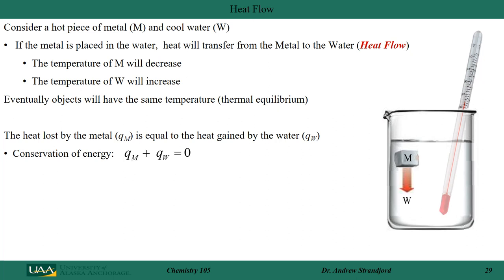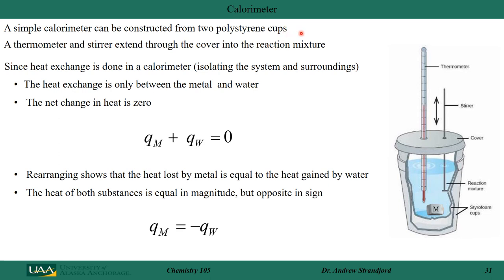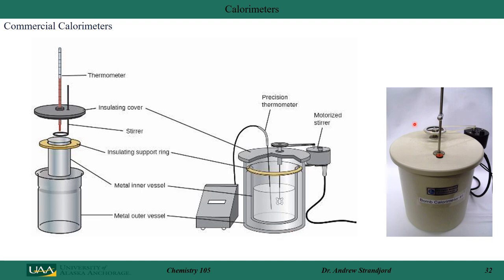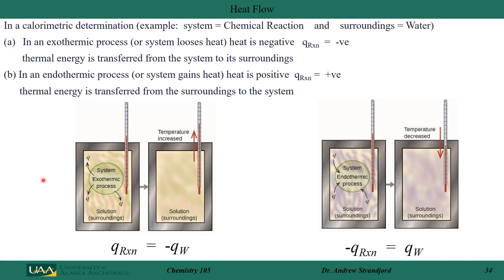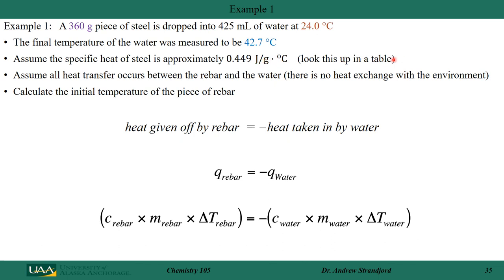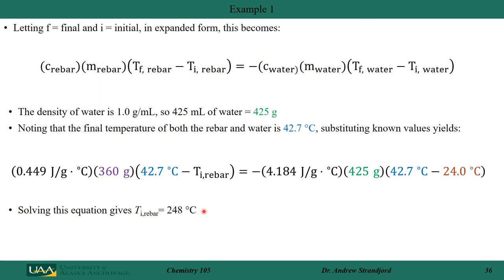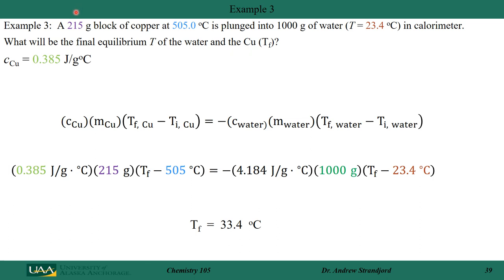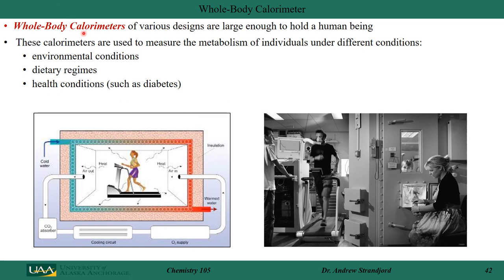Chem105 Lecture Notes Chapter 5 Slides 28-43